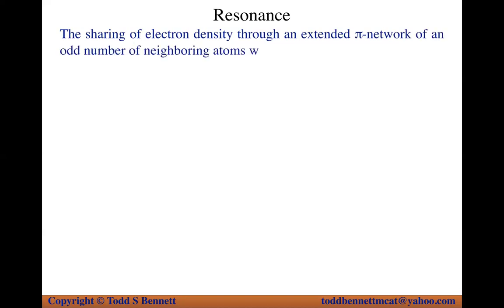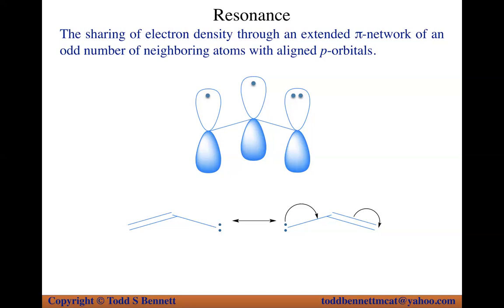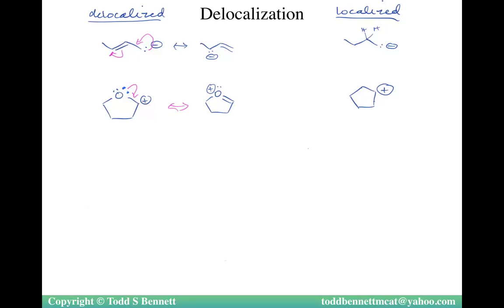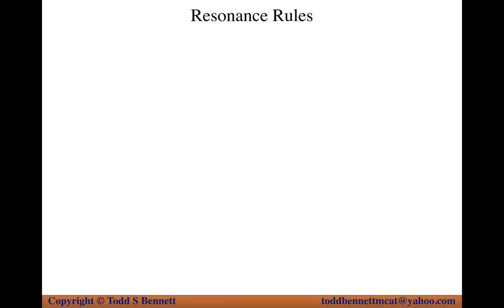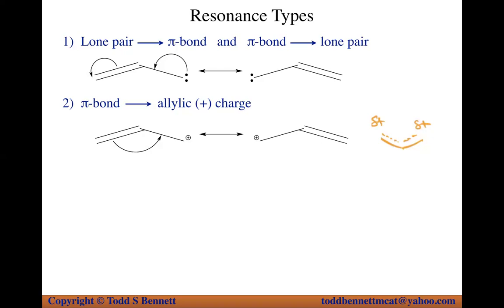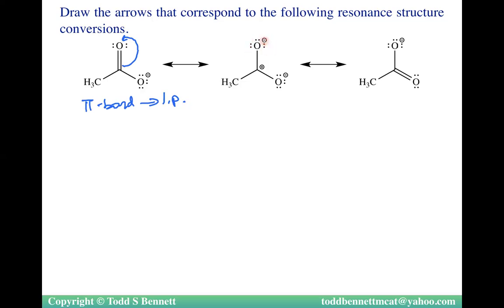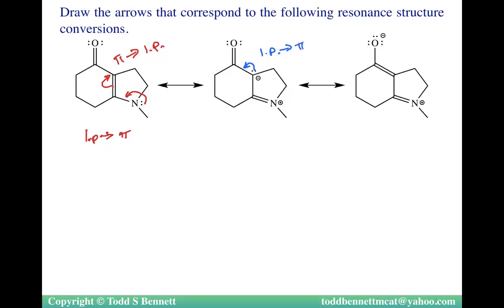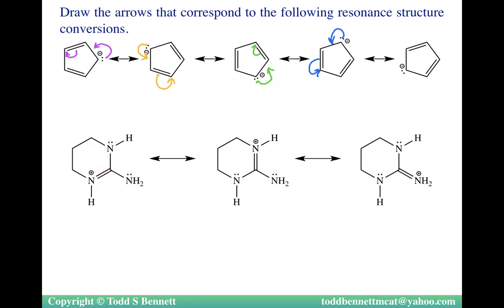12 Resonace part 1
In this Toddcast, we go through the fundamentals of drawing resonance structures and predicting/identifying the electrons involves in the resonance.  π-bonds become lone pairs and lone pairs become π-bonds.